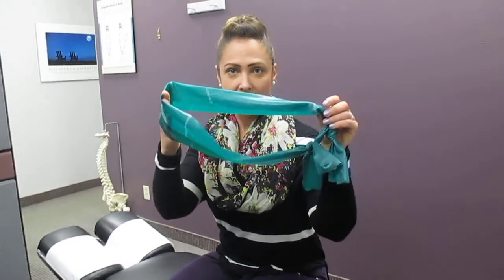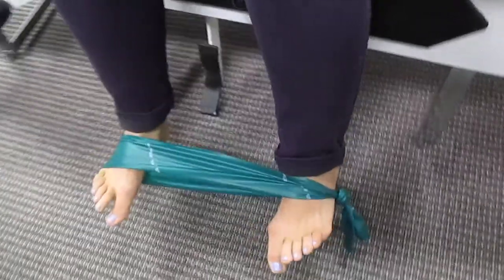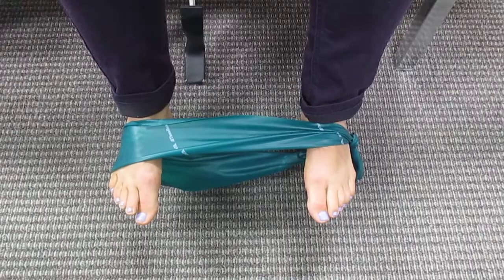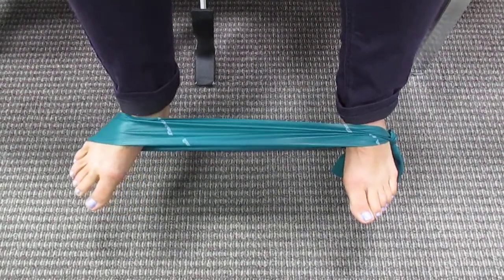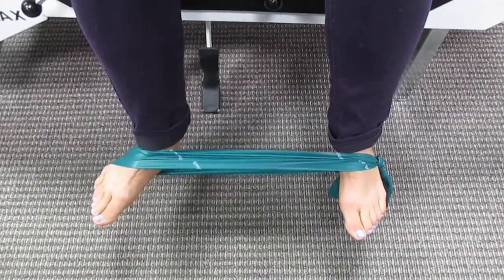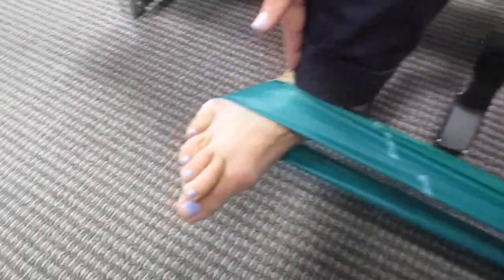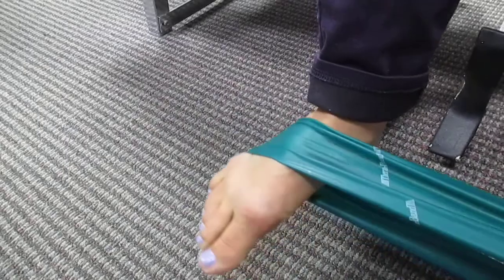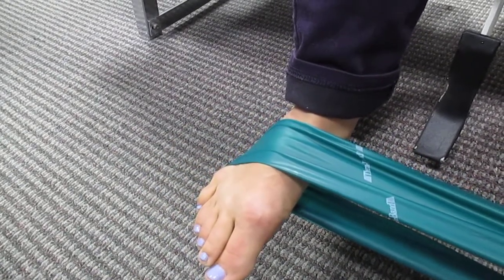Internal and/or External Rotation of Tibia